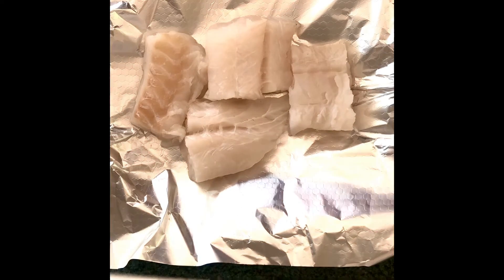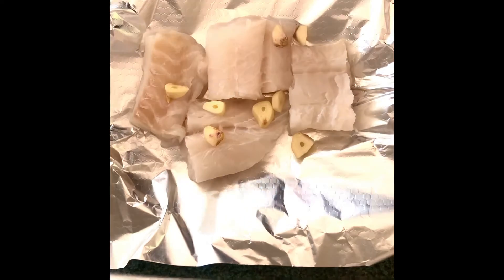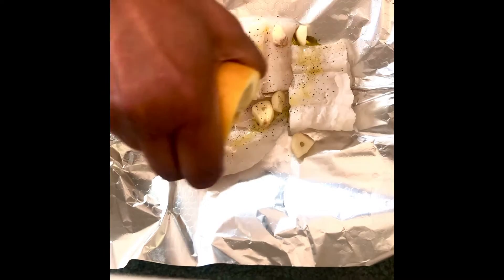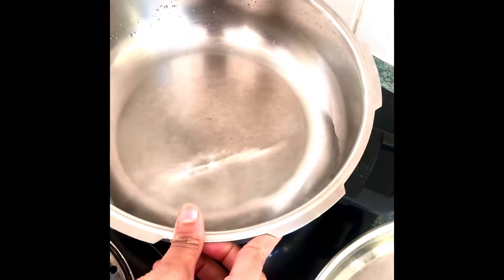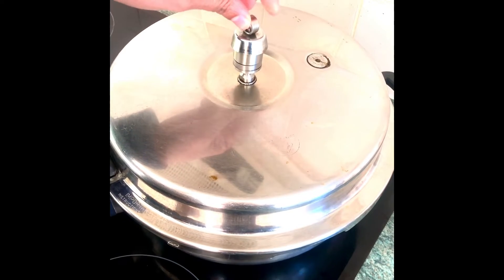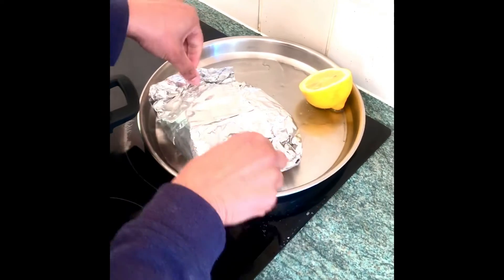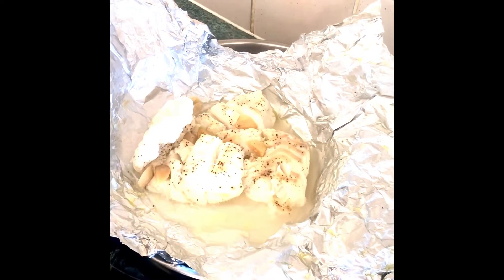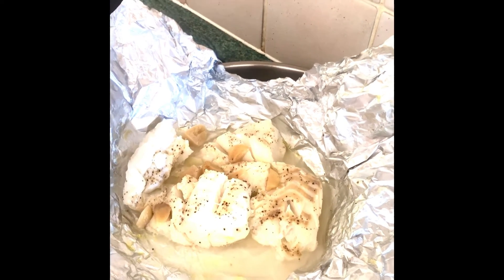Steamed white fish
White fish- cod loin seasoned with garlic, lime, salt, pepper and olive oil and cooked with steaming.